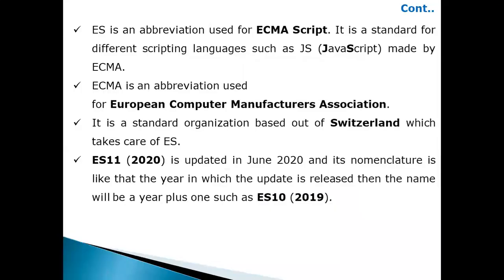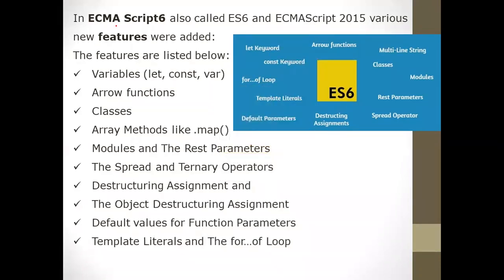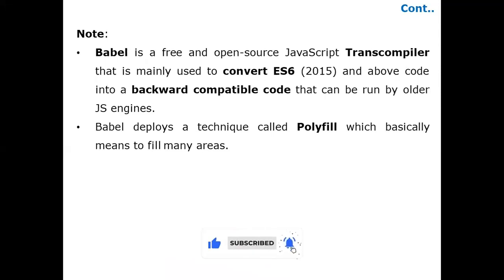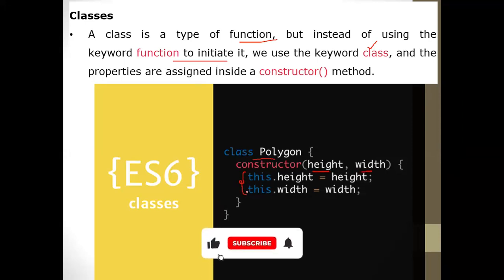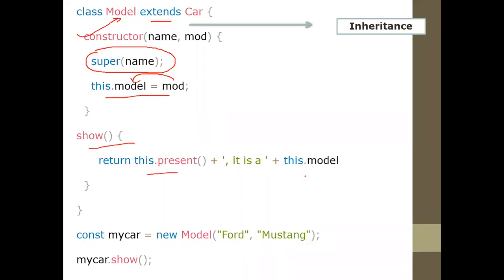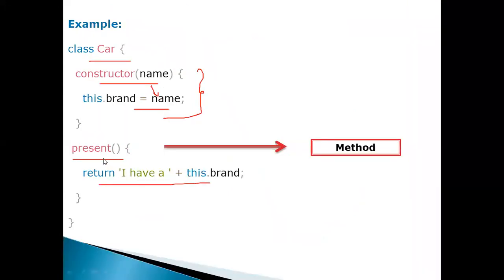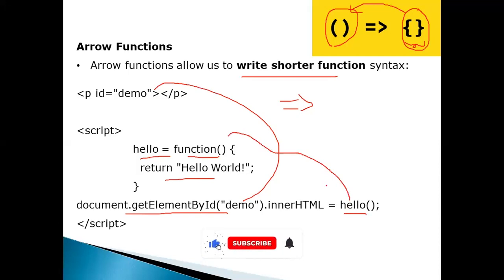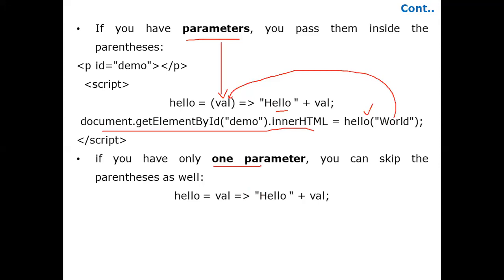Introduction of ECMA Script6 | Features of ECMA Script6 - Classes and Arrow functions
ES is an abbreviation used for ECMA Script. It is a standard for different scripting languages such as JS (JavaScript) made by ECMA.
ECMA is an abbreviation used
for European Computer Manufacturers Association.
It is a standard organization based out of Switzerland which takes care of ES.
ES11 (2020) is updated in June 2020 and its nomenclature is like that the year in which the update is released then the name will be a year plus one such as ES10 (2019).

Features:

Classes
A class is a type of function, but instead of using the keyword function to initiate it, we use the keyword class, and the properties are assigned inside a constructor() method.

Arrow Functions
Arrow functions allow us to write shorter function syntax